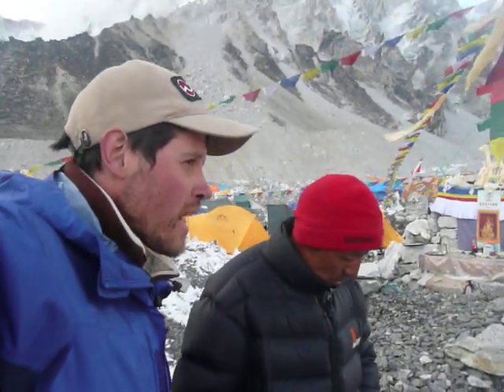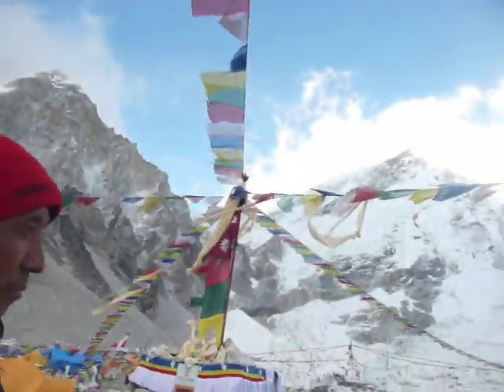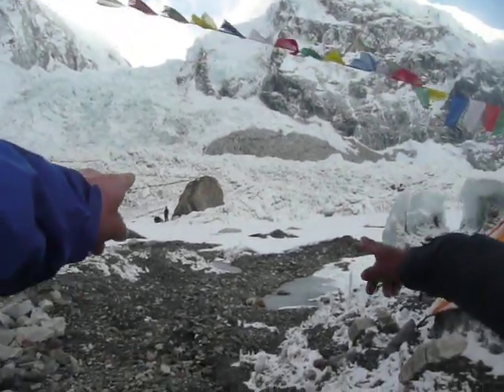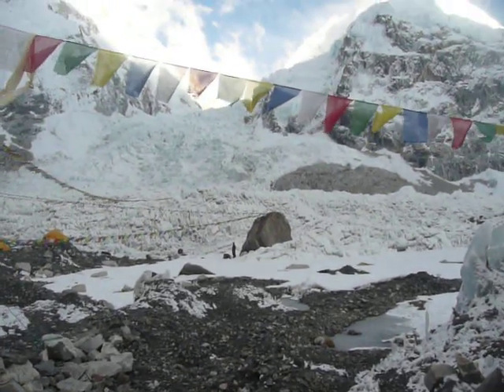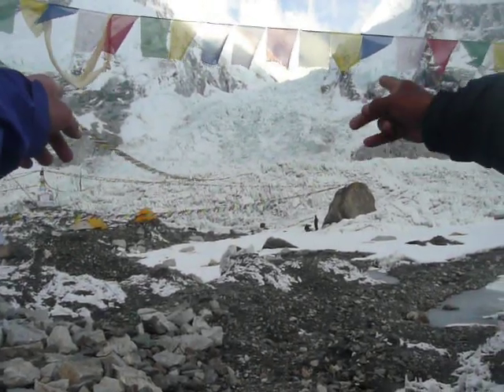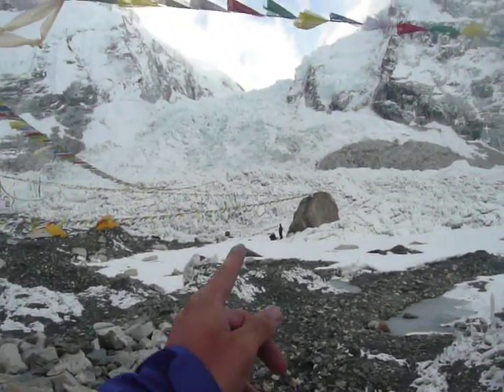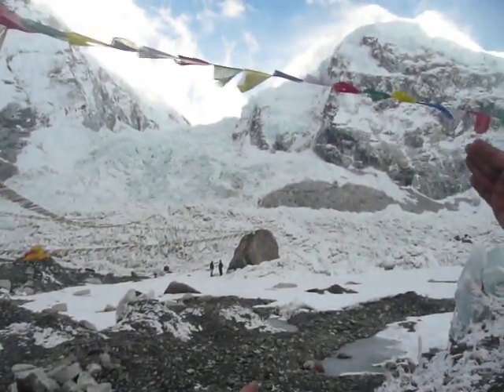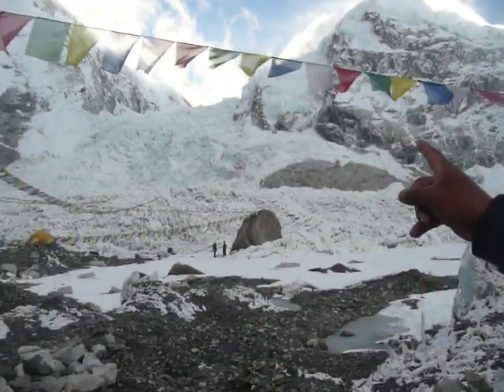Apa Sherpa shows where to climb the Khumbu Icefall to reach Everest Camp I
Mountaineer Apa Sherpa explains to explorer Louis-Philippe Loncke where to climb the Khumbu Icefall to reach Camp I of Mount Everest.
Apa Sherpa holds the record of the number of ascents of Mount Everest with 19 summits. May 2, 2009.